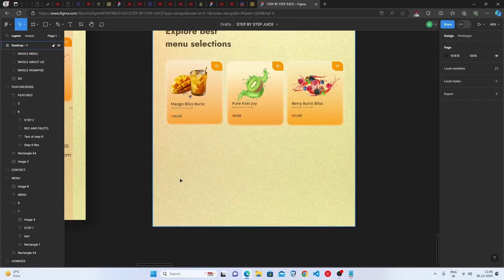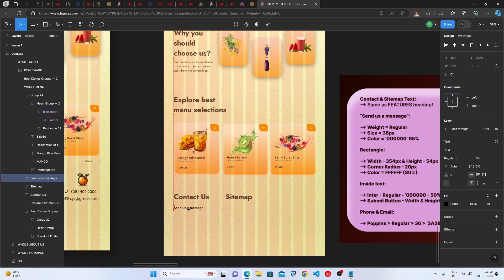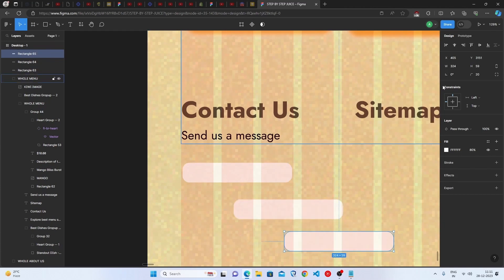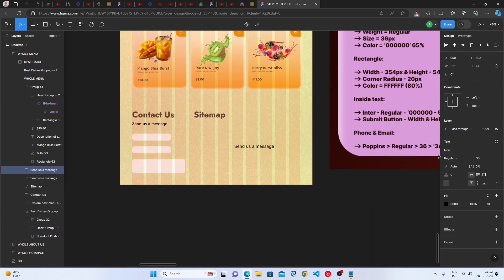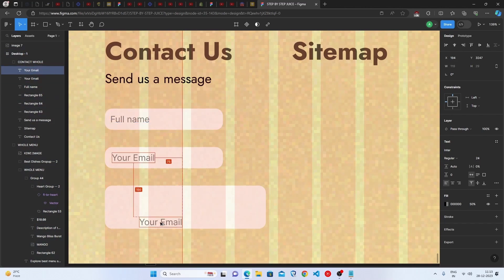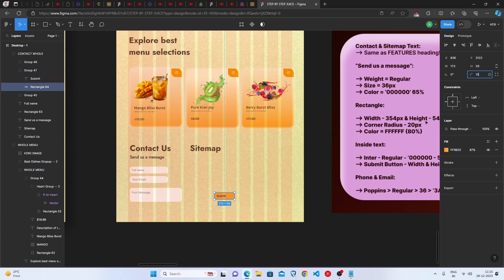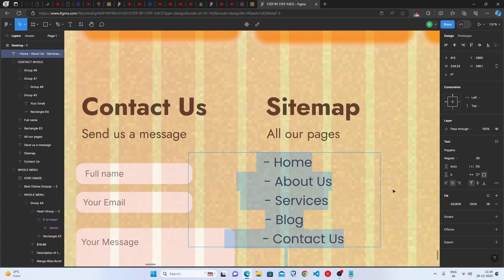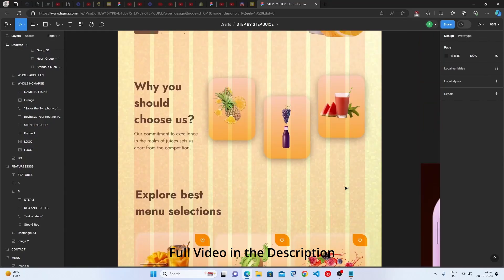How To Design a Contact Us Page in Figma - Step By Step Tutorial!